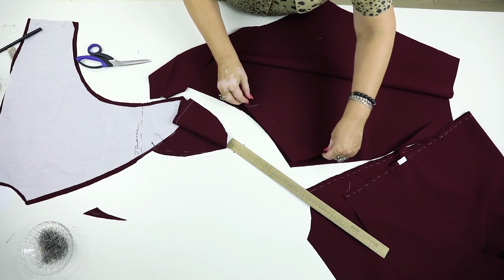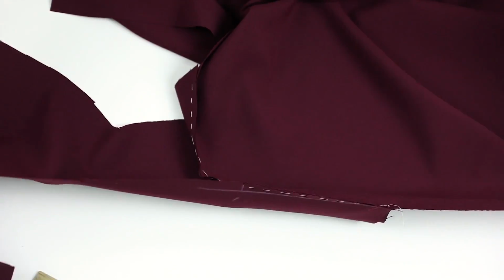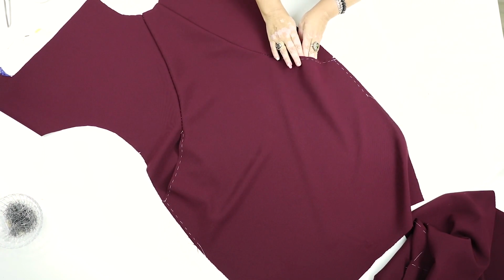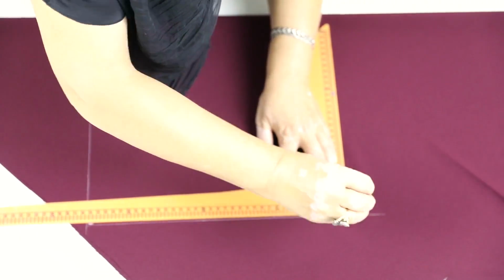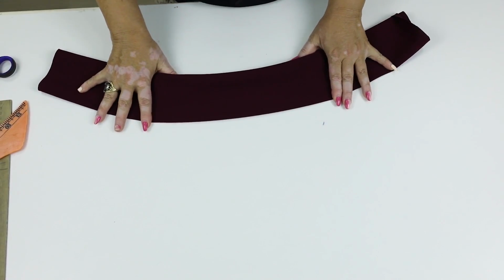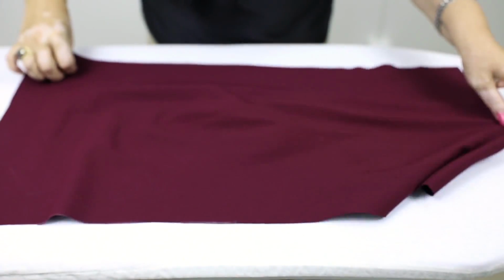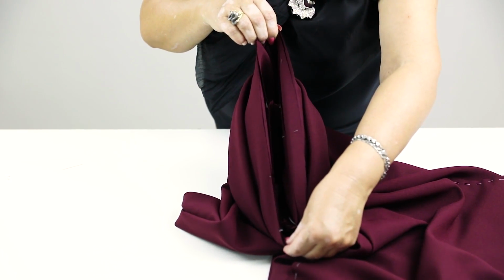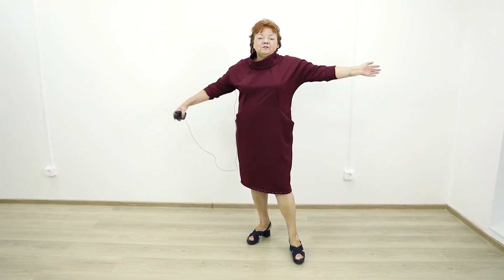DIY: How to make a dress without a pattern. Sewing a dress with princess seams, pockets and collar.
Our courses The only complicated thing left to be made by this point is the collar.
When I stitch, iron and steam the pockets, they will look much better.
I’m just showing you the technique.
It’s very convenient to work when you make check points.
Tack the pocket slowly and carefully.
If you draw and cut everything accurately, all the details will match,
If you want to make a turtle-neck collar, you should have at least 0,5m of fabric for it.
A collar should be cut on a bias.
First I need to cut a square piece of fabric. Make sure that the angles are right.
I want to show you how to prepare a collar once again. I want you to be able to make it look and fit well.
When I pin the collar, I’ll tack it to the neckline.
I need to match the center front to the center front, and the center back to the center back.
Notice that the collar matches the neckline perfectly.
When I tack the collar, I’ll try the dress on.
I remind you that this dress was made using the same pattern as for the previous 4 dresses.
I think that the princess seams look pretty good. Them make me look slimmer.
The pockets are very comfortable as well the collar.
This is the 5th dress made using this pattern. I’ll show you many more designs.